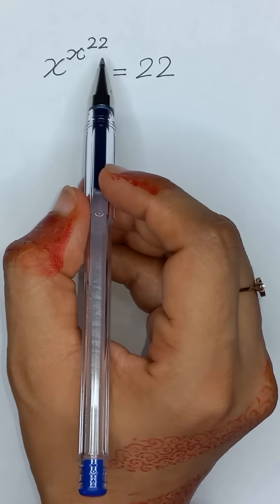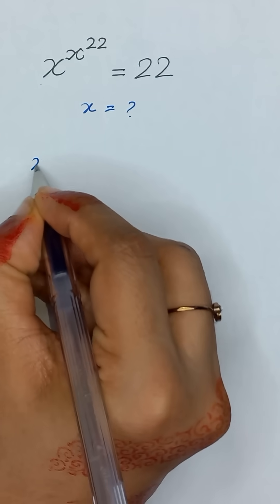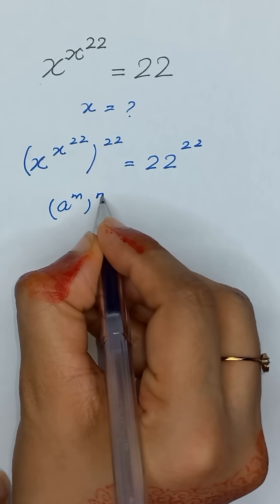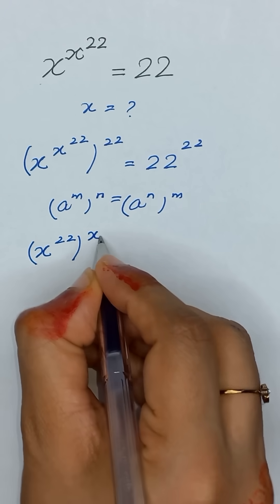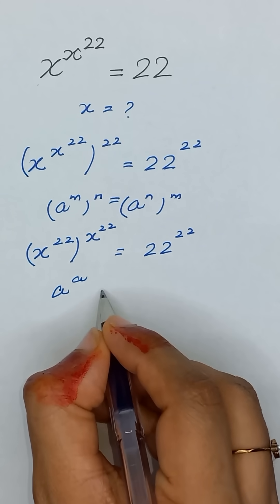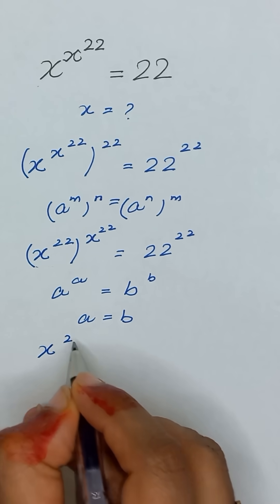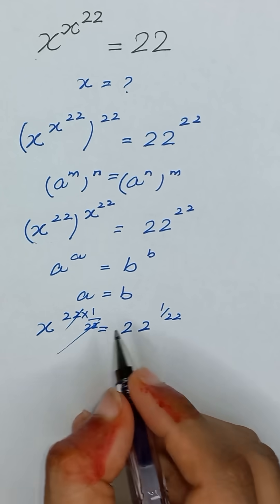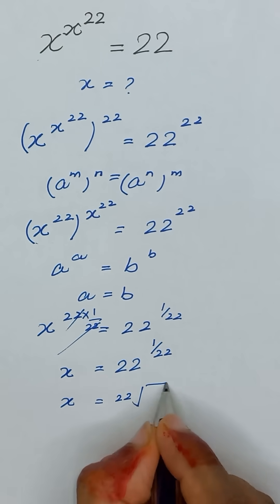Solving An Amazing Exponential Equation || Can you solve it?